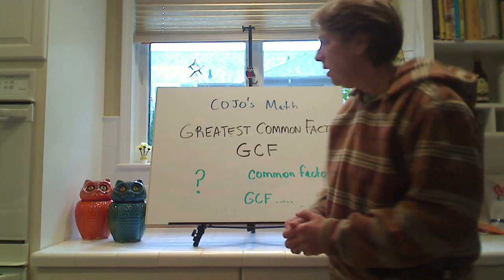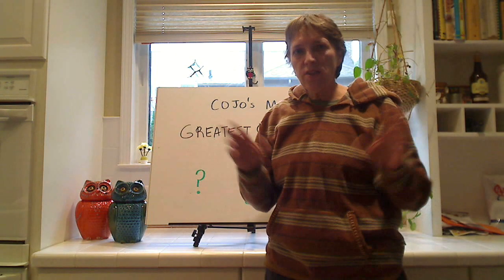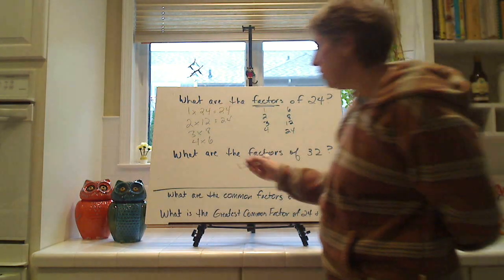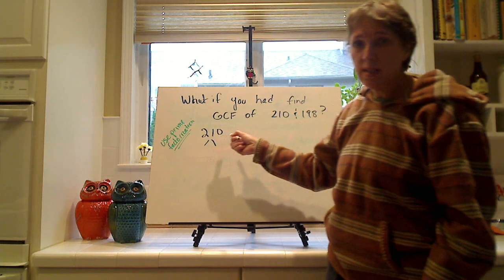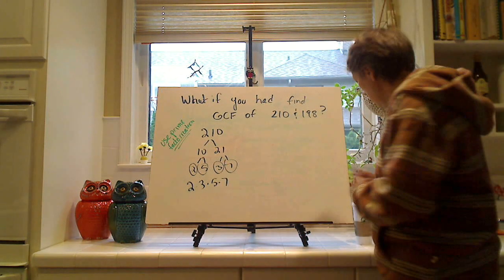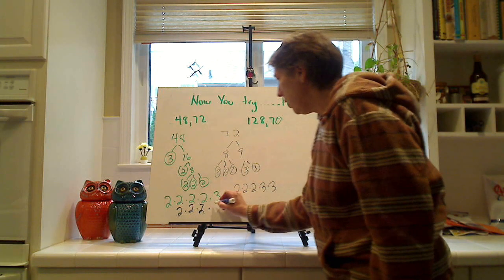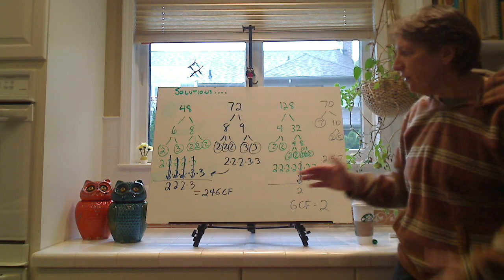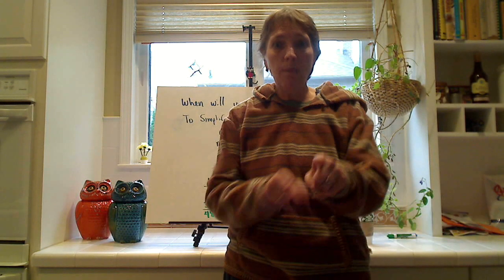Math Chapter 4 GCF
Greatest Common Factor using Prime Factorization